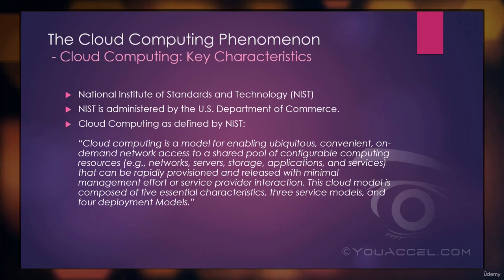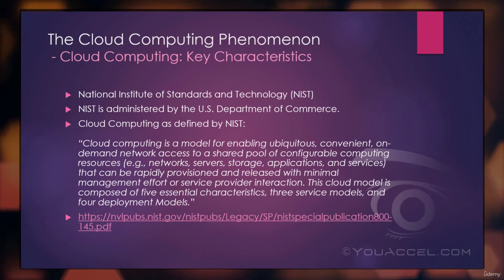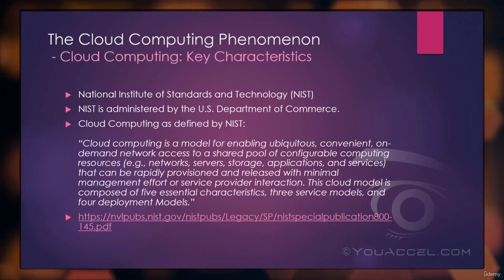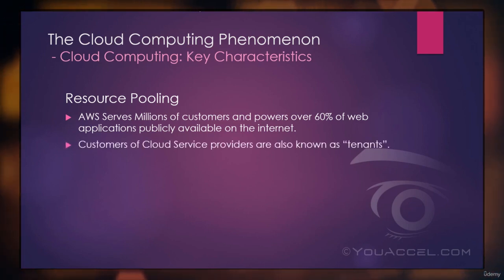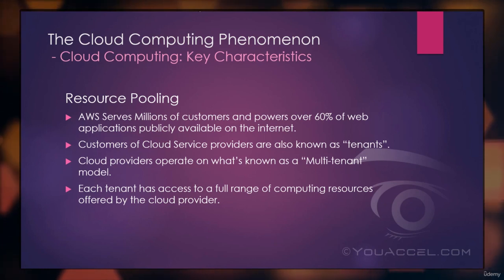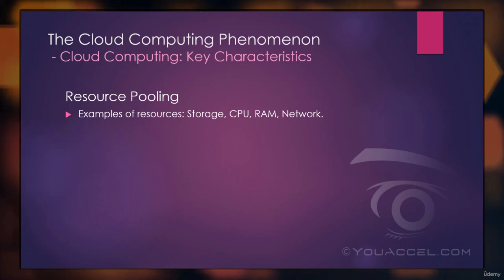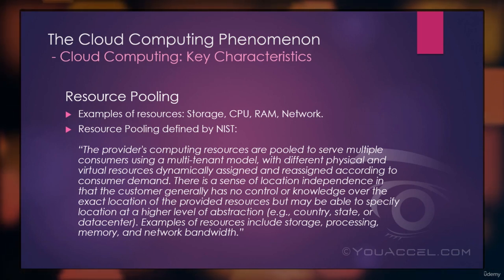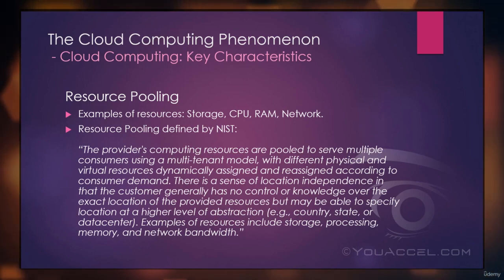6. Characteristics of Cloud Computing (Part 1)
Section 2: Cloud Computing Characteristics & Service Models